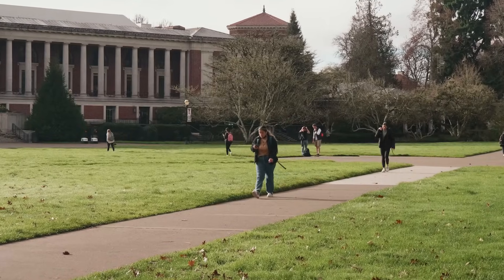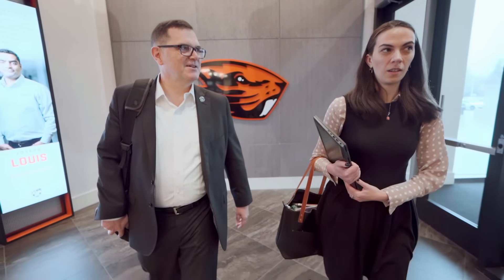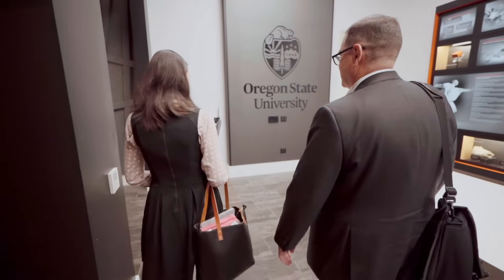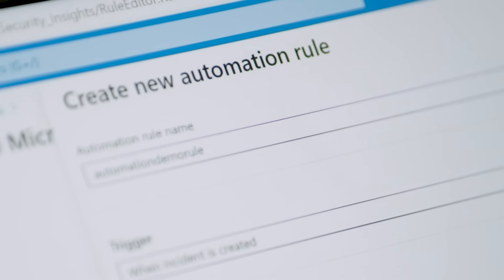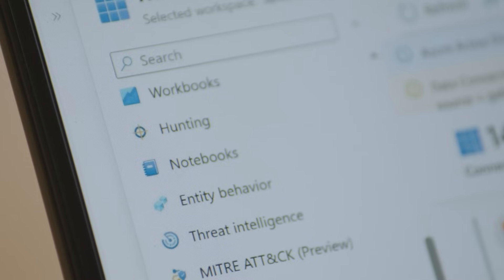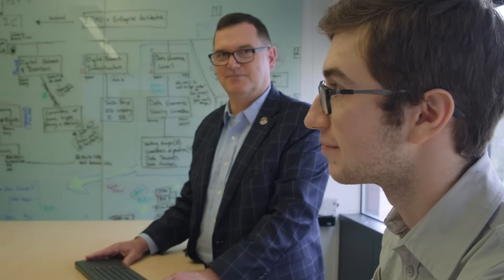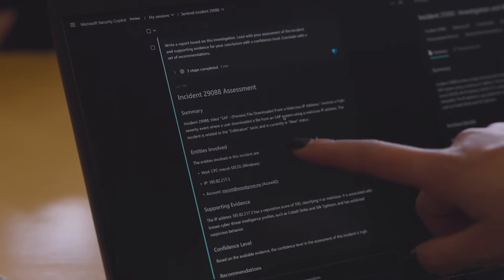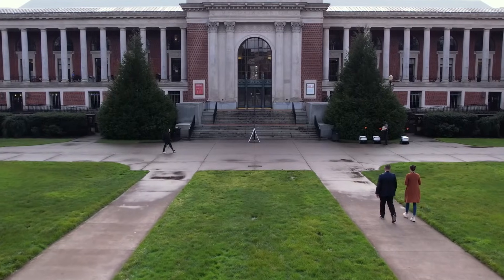Oregon State University | Reimagine Education 2024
Build on a secure foundation and improve security operations with industry-leading AI solutions and automated workflows.